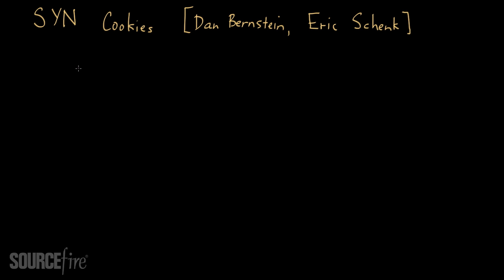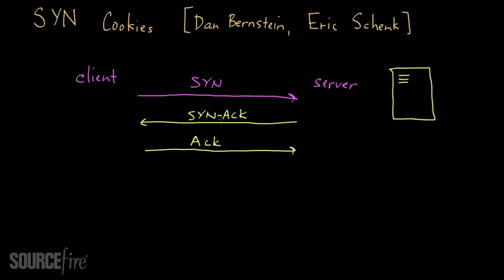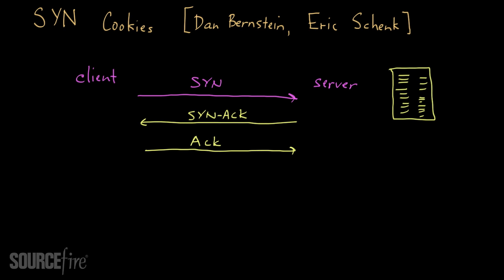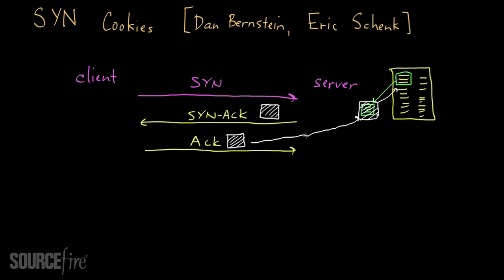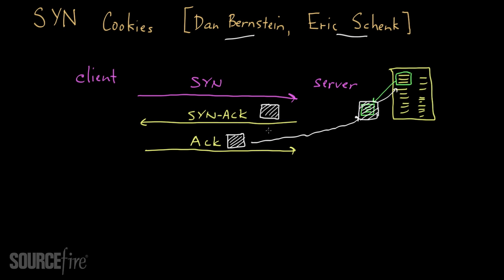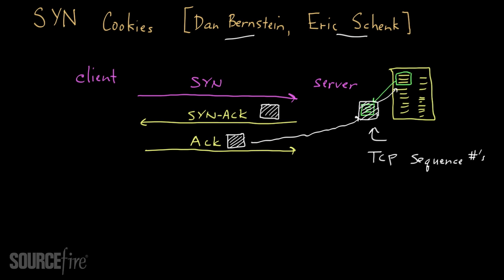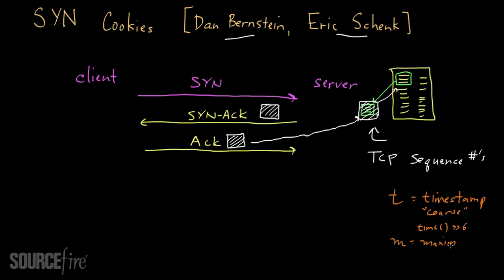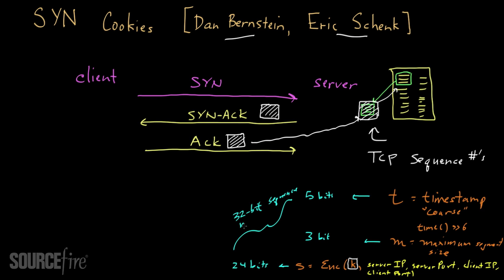Denial of Service (Part 4): Protecting Against SYN Flooding via SYN Cookies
This chalk talk video, which is part of a broader series on Denial-of-Service attacks, continues the disussion on TCP SYN Flooding and specifically describes a countermeasure known as a TCP SYN Cookie for mitigating the risk of SYN Flooding Attacks. For a comprehensive list of chalk talks, please Video by Dr. Zulfikar Ramzan, Sourcefire's Chief Scientist in the Cloud Technology Group.